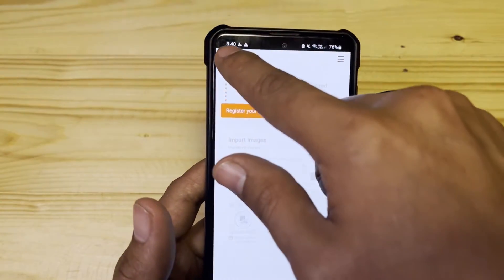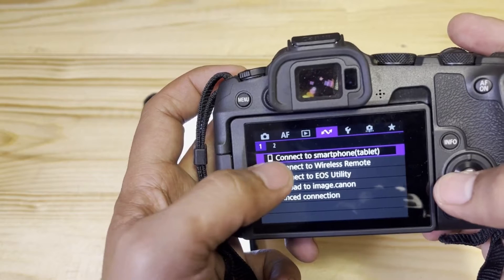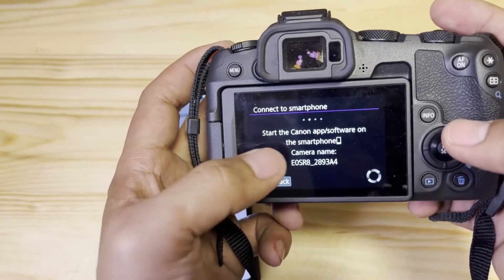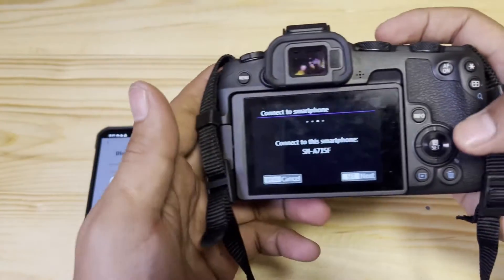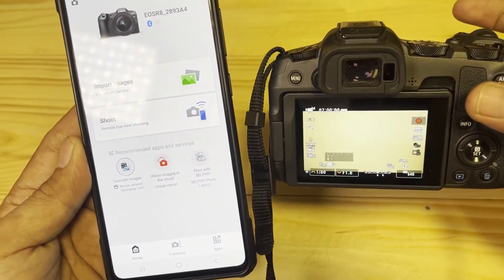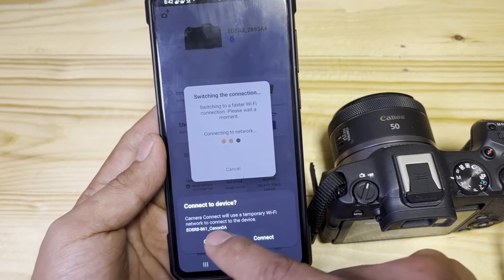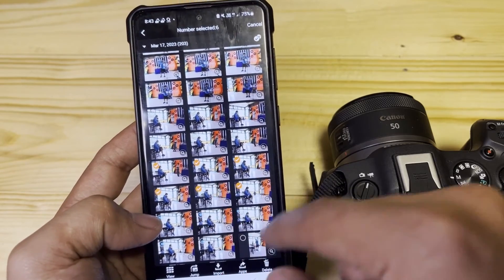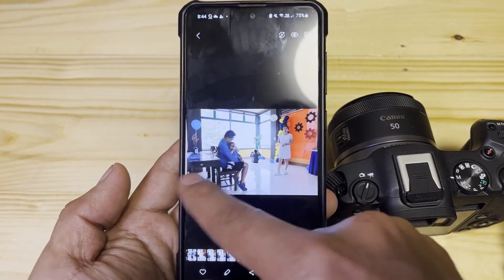How to transfer photos and videos from Canon Camera to iPhone or Android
Welcome to our comprehensive guide to seamlessly transferring your precious memories from a Canon camera to your iPhone or Android device. In this video, we dive into the simple yet effective methods to move photos and videos, ensuring you can share and enjoy them on your smartphone with ease

Canon Camera R8